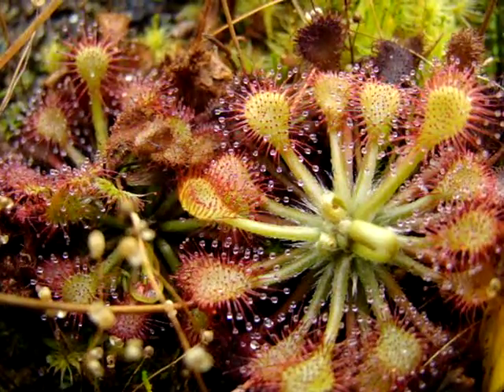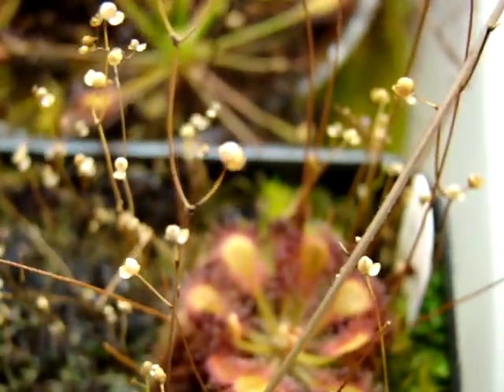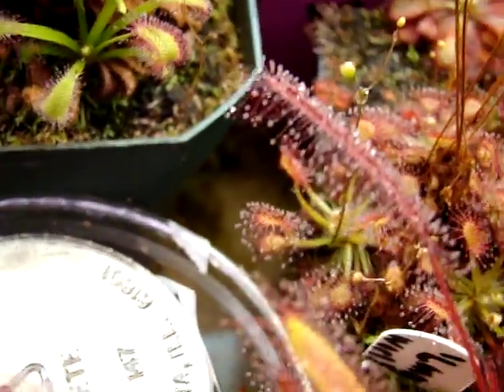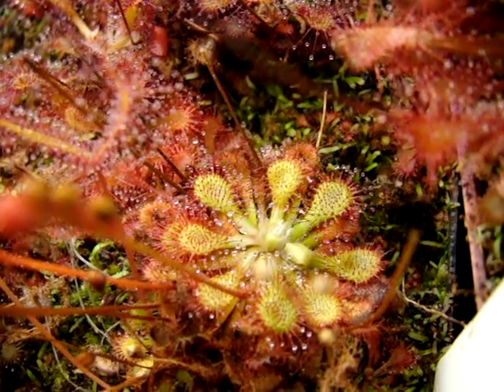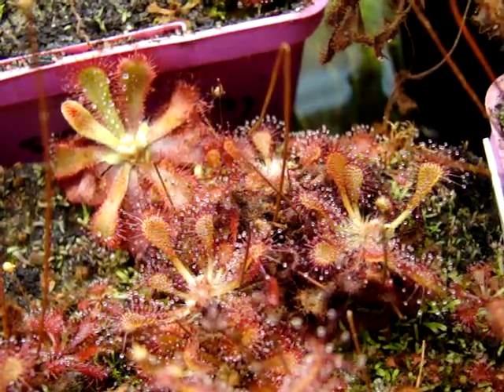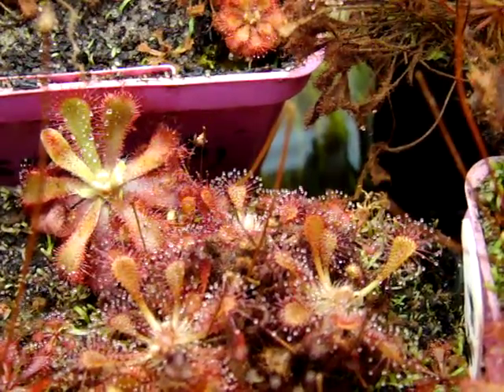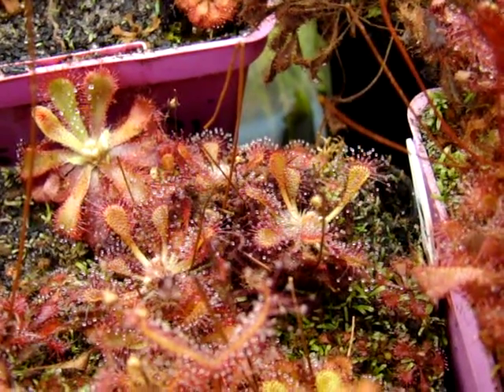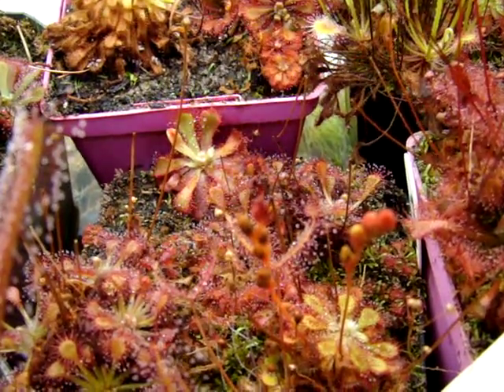Drosera capillaris "Long-Arm" and "typical" forms~ Sundews, Carnivorous Plants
Drosera capillaris, sometimes referred to as the "pink sundew" is found commonly in the southeastern United States "from Virginia to Florida to Texas. Forms are also known from Central and South America" (page 131 of The Savage Garden).

The leaves can develop red coloration in bright enough lighting, but otherwise will remain yellow-green or yellow-orange. There is also a form that lacks pigment and is referred to as "albino" or "alba" since it's not an official cultivar yet.

Plants do not form hibernacula (dormant buds), but the leaves of "Long-Arm" forms shrink back quite a bit in cooler temperatures. Frequent feeding indoors will help leaves remain as large as possible

Selected quotes from Schnell, Donald E. Carnivorous Plants of the United States and Canada p.69-70:

"D. capillaris is a prostrate rosette averaging 3.5 cm across, but growing up to 7.5 cm in some extreme southern locations. (However, if grown indoors and left unfed, you may notice the growth shrinks back to remain at 1.25 or 2 cm in diameter).

"The petioles are of moderate length, 1.0-2.5 cm."

"the flowers are either pink or white, the former somewhat more frequent."